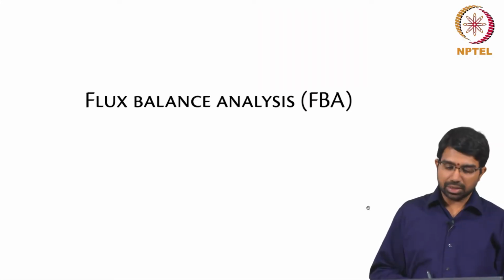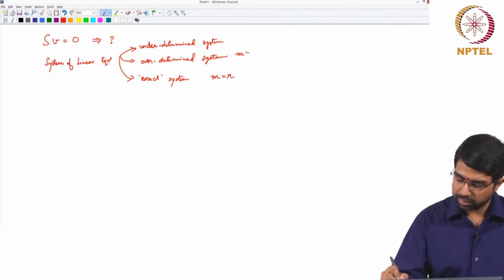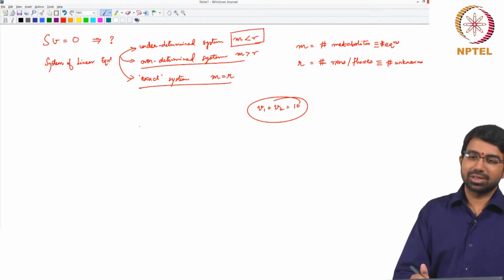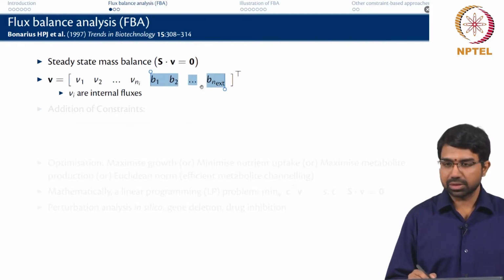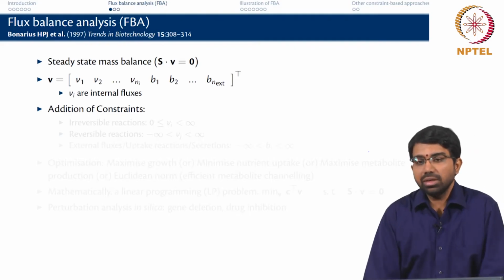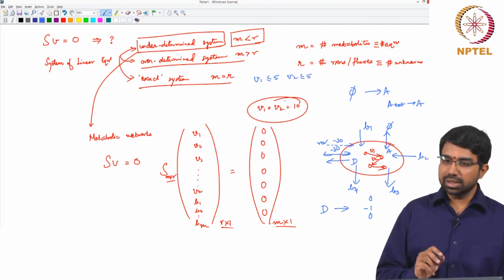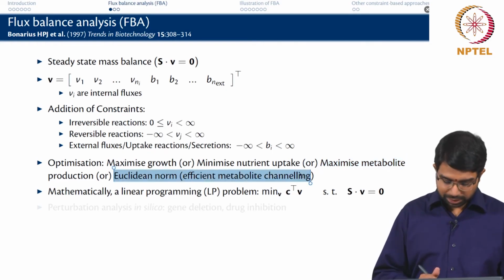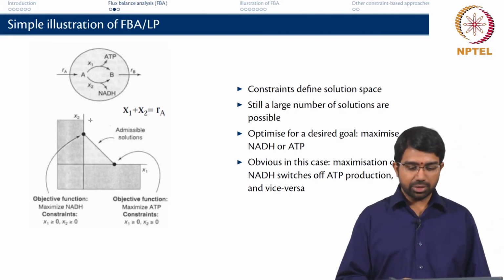Flux balance analysis - Part 1